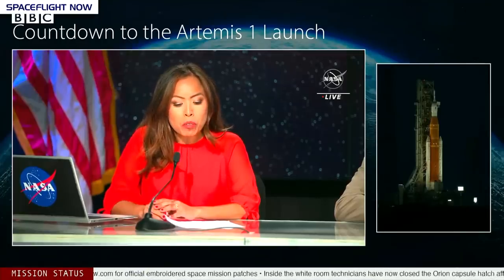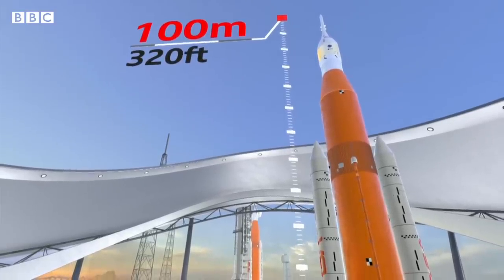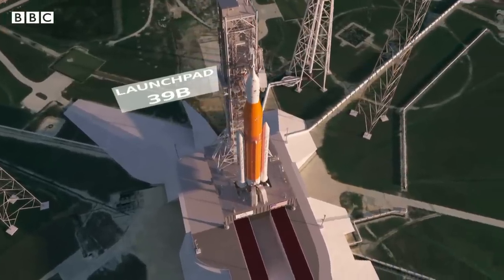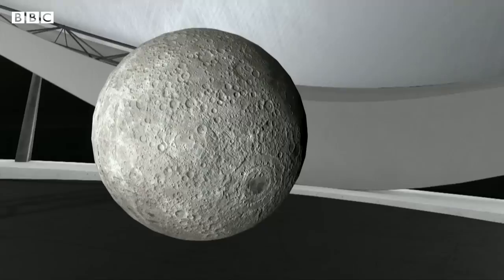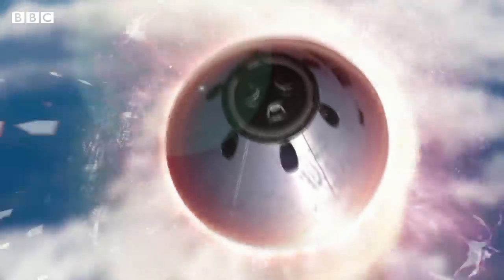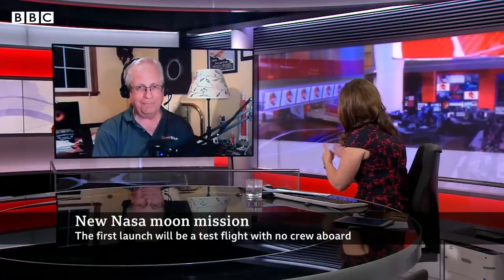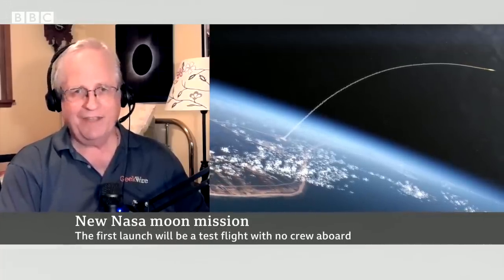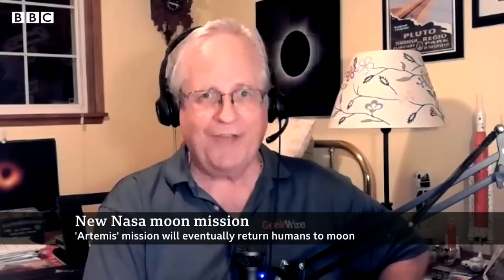Nasa Moon mission Artemis gets go ahead to launch – BBC News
The US space agency Nasa says it is “go” to launch its giant new Moon rocket next Monday.

The rocket, known as the Space Launch System, will send a capsule, called Orion, on an excursion around the Moon.

The launch will be a key moment for Nasa, which, in December, will celebrate the 50th anniversary of the very last human landing on the Moon - Apollo 17.

Nasa sees return to the Moon as a way to prepare to go to Mars with astronauts sometime in the 2030s or soon after.